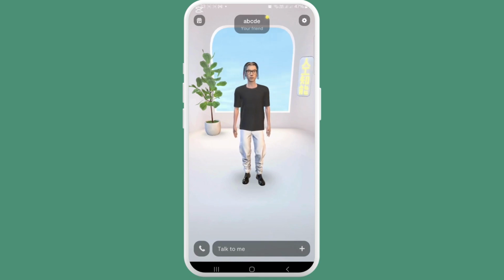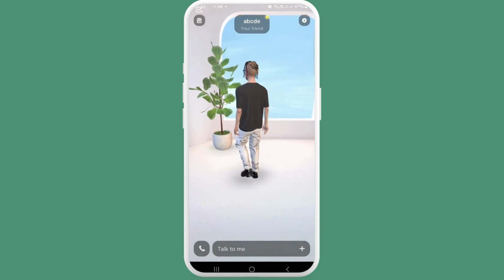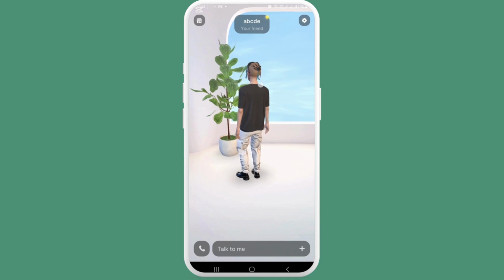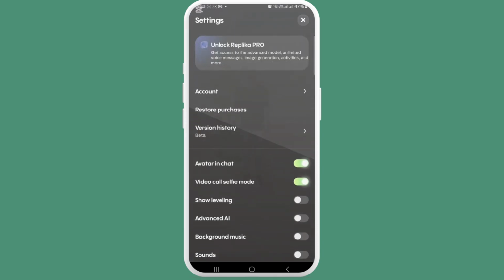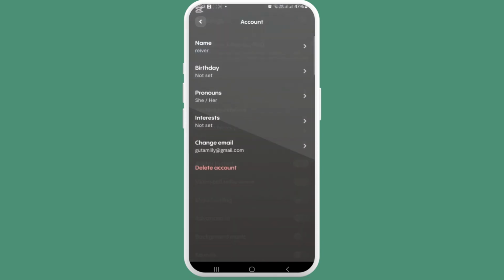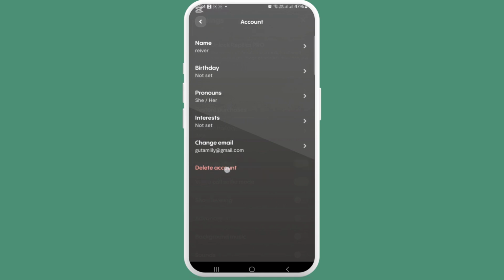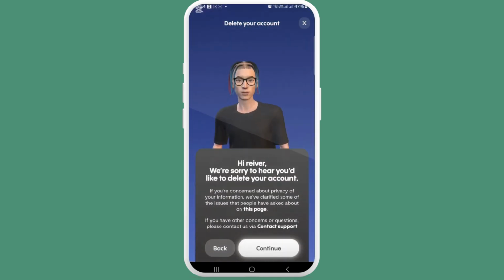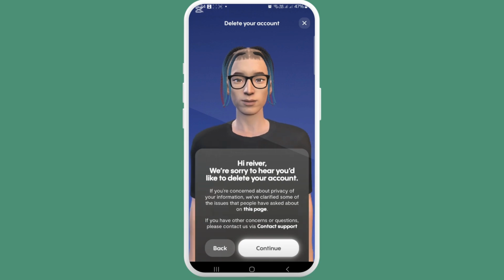How to Delete Replika Ai Account 2025?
Want to delete your Replika AI account? This guide will show you the exact steps to permanently remove your account and data from Replika. Make sure to back up any important information before proceeding!